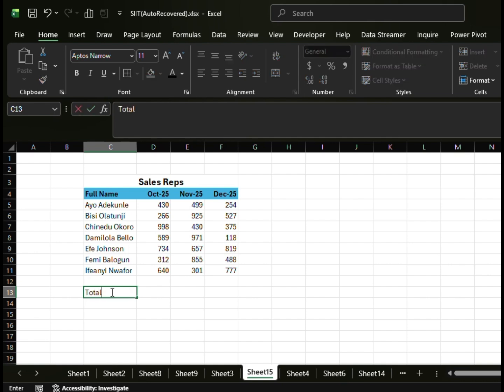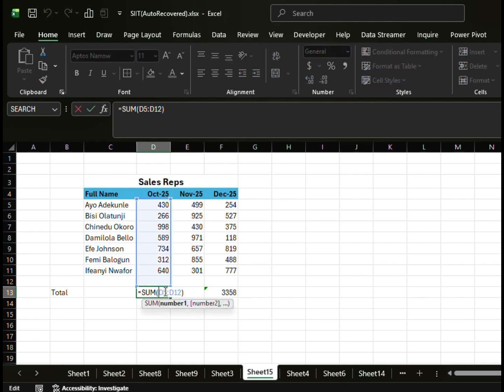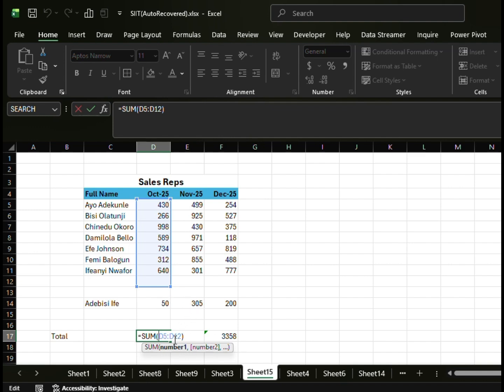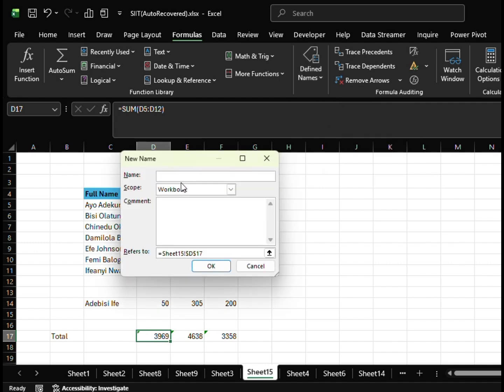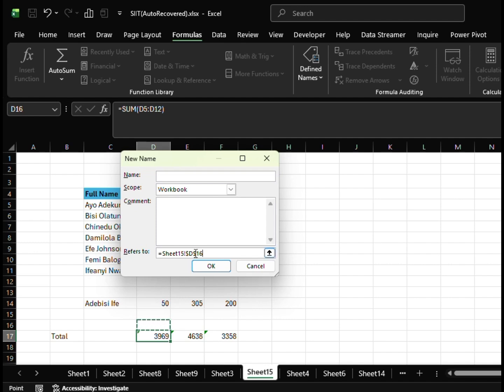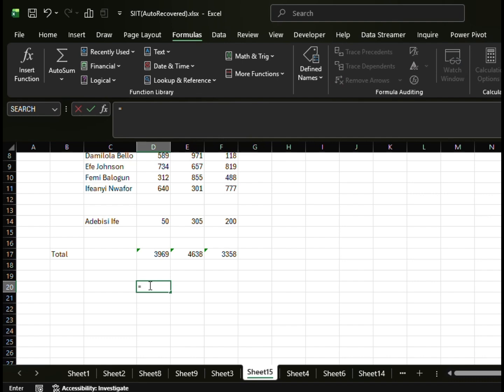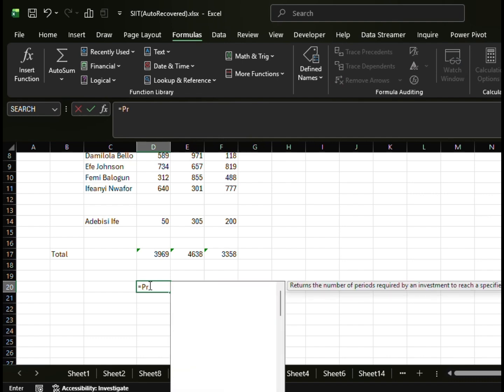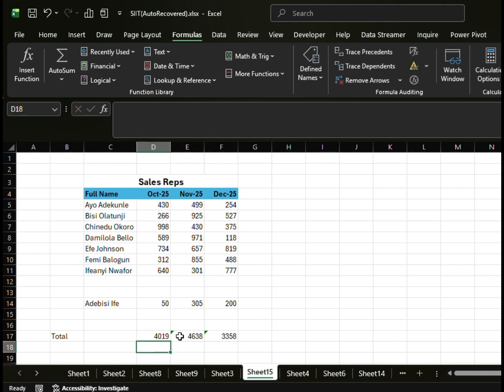How to Create a Truly Dynamic Range for SUM in Excel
Stop using hardcoded ranges! Learn a unique Excel trick to define a relative named range (e.g., "previous cell") so your SUM formulas automatically include new data, even if rows are inserted or cut